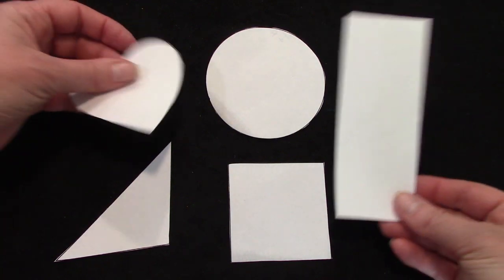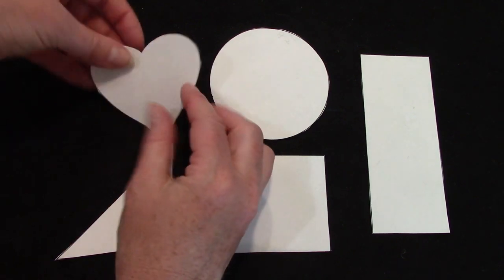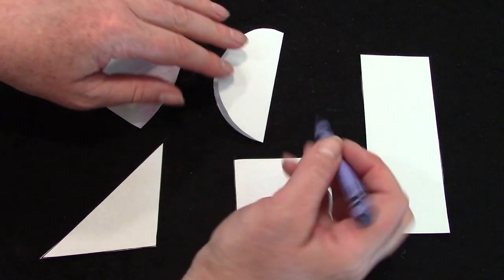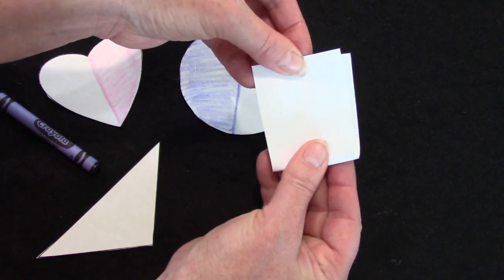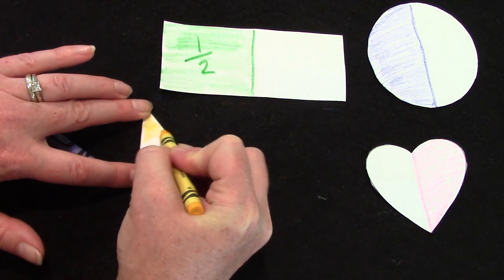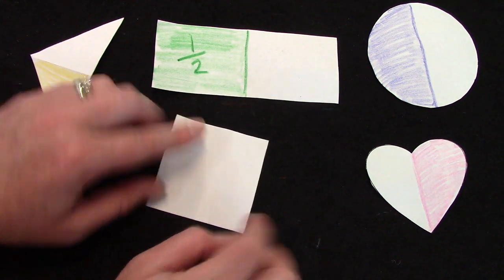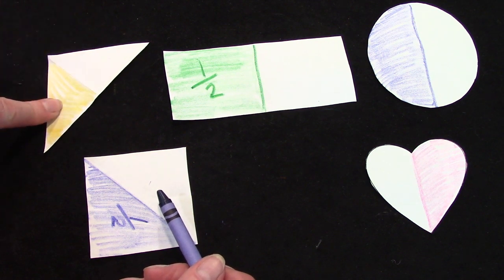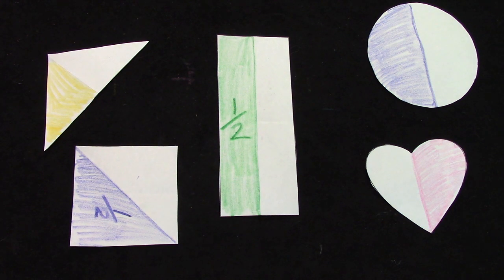Grade 2: Math Lesson #24 Dividing a Shape in Half; Shading One Half of a Shape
After completing much of the 1st grade math curriculum, I had several requests for a playlist of second grade math lessons.

This playlist coordinates with the Saxon math level 2. This is lesson#24  Dividing a Shape in Half; Shading One Half of a Shape. Please note that this supports the lesson portion of the curriculum. It is greatly encouraged that your child reviews the calendar, pattern, and math facts review which are in the Saxon 2 teacher's guide. Daily review of these concepts helps to build a strong foundation of number sense.